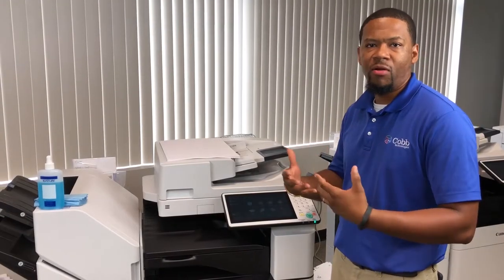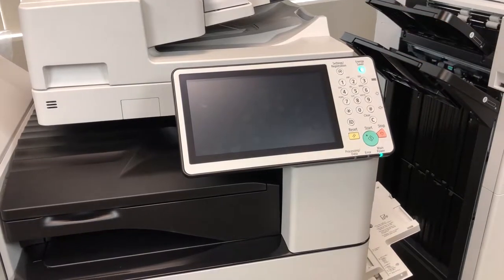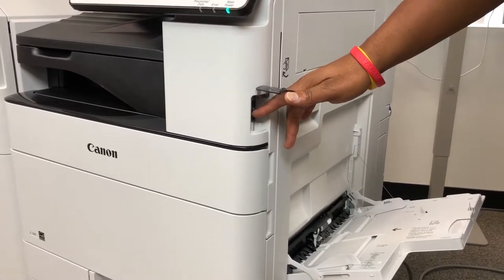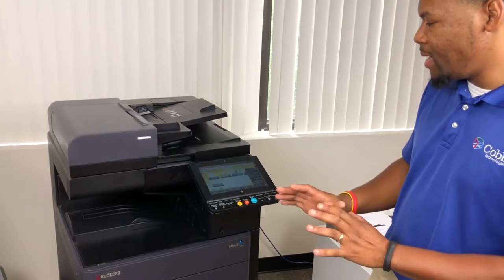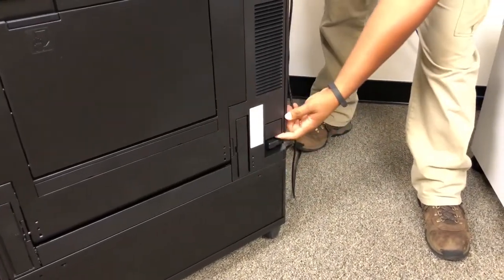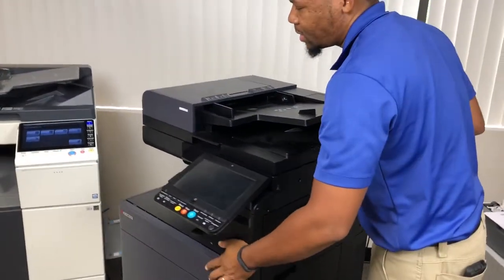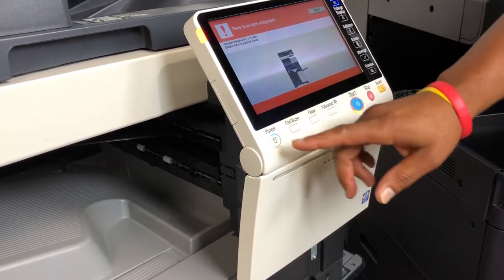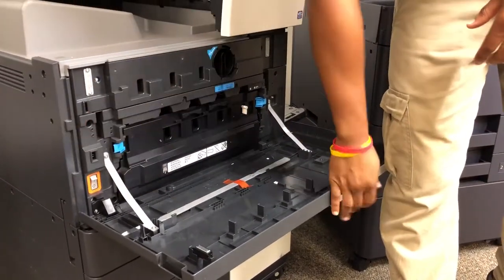Printer Problems: Finding the Power Switch on Canon, Konica Minolta and Kyocera MFPs